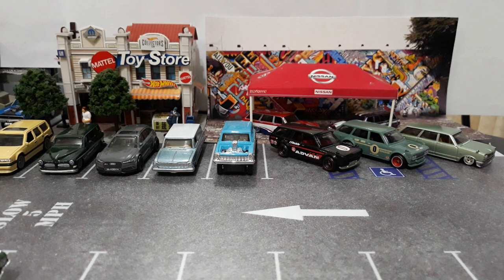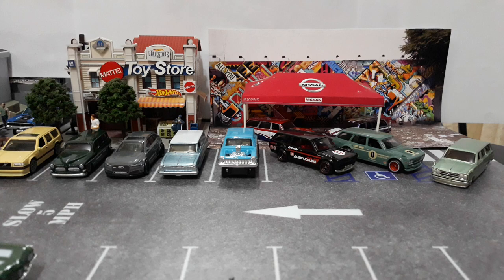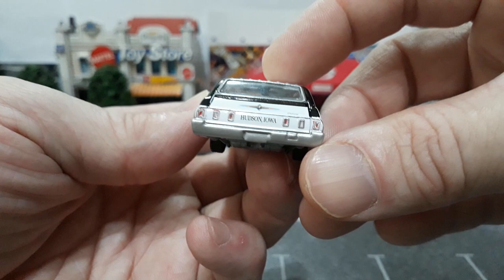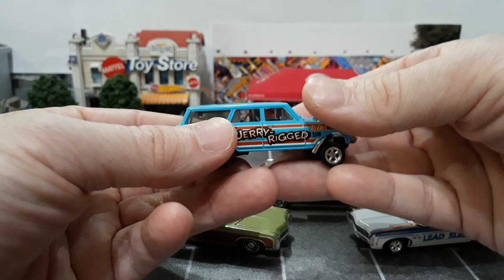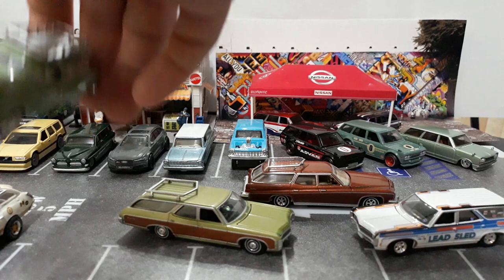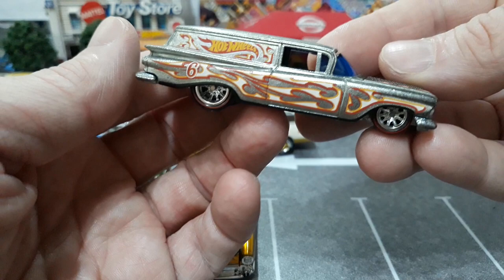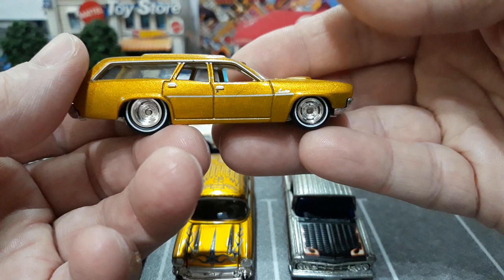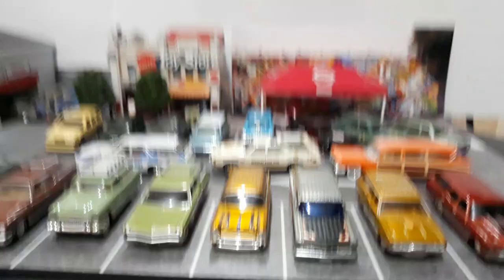Wagon Weekend, Autoworld, Greenlight, Hot Wheels etc. Long Roofs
In this episode we take a look at a bunch of station wagons AKA long roof hot rods from Autoworld, Greenlight, Hot Wheels, & Muscle Machines. With over 20 variations including American Muscle, European and JDM.
And here is the link to my Twitter